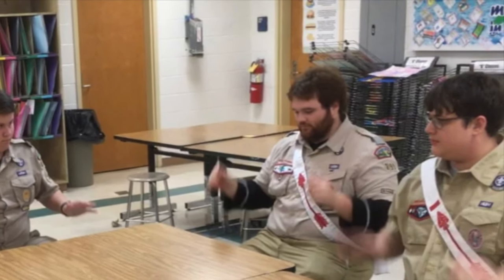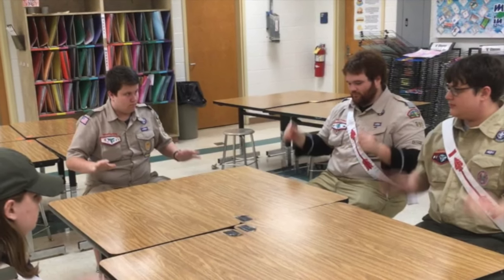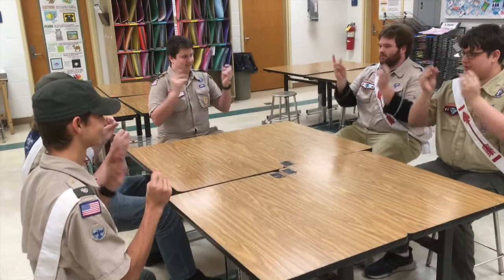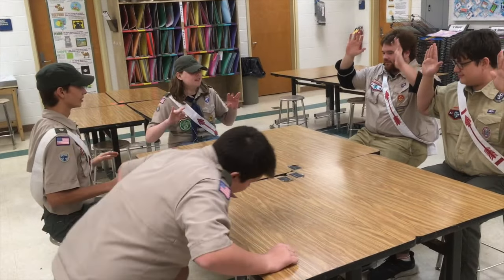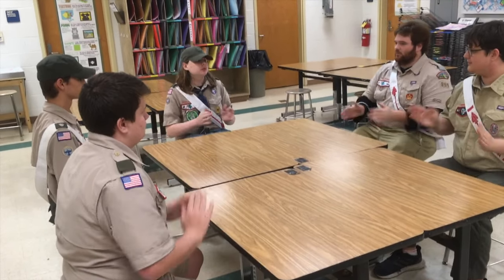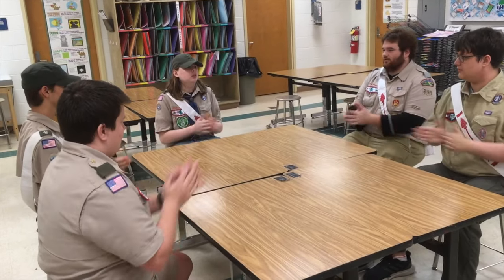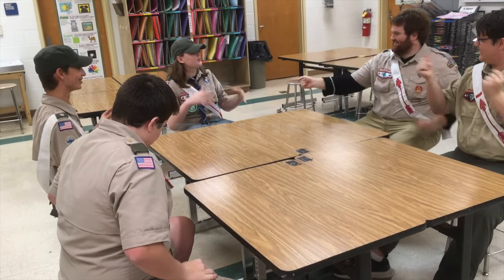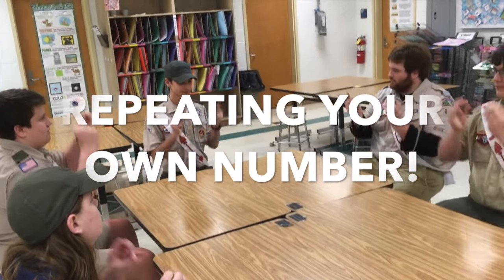Scouting America: Troop Game - Hawaiian Handclap Circle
Amusing small-space activity good as a fill-in, or as one of a series of circle games that can be played almost anywhere.